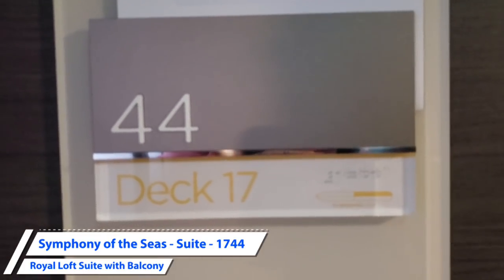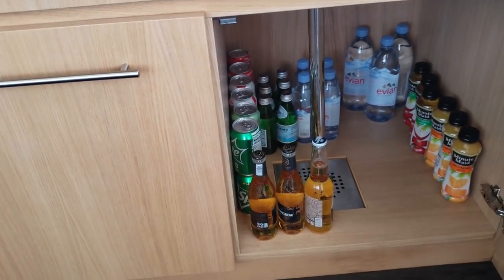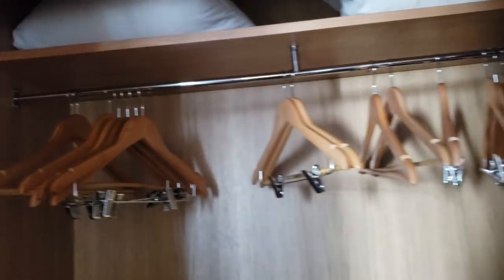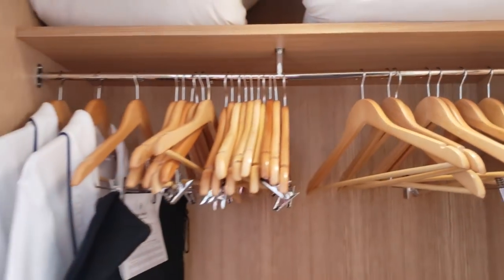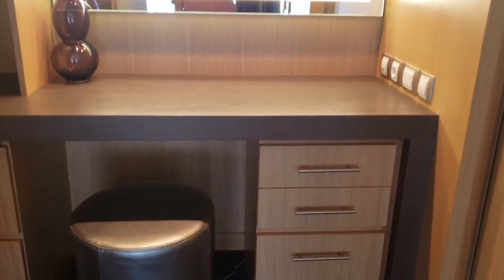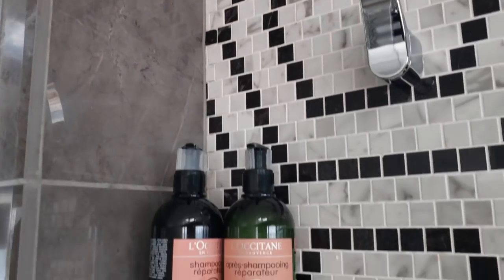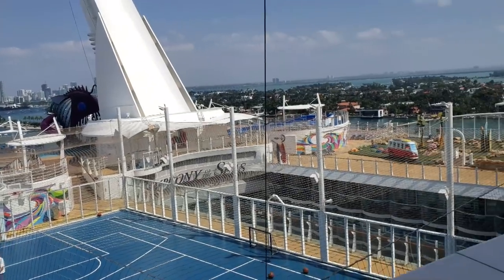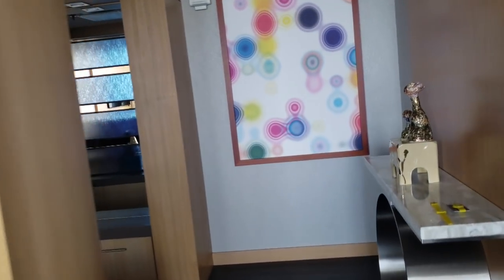Royal Loft Suite Symphony of the Seas, Royal Caribbean Stateroom Tour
All aboard the Symphony of the Seas for a Royal Loft Stateroom tour. In this suite cabin tour, we go over what the Royal Caribbean, Royal Loft offers. There are some special benefits for staying in such a beautiful stateroom! This stateroom 1744 holds up to 6 guests and has some amazing features!

I hope you found this video helpful to learn and see what Royal Caribbean Royal Suite cabins are like! Enjoy, the Symphony of the Seas cruise cabin tour!